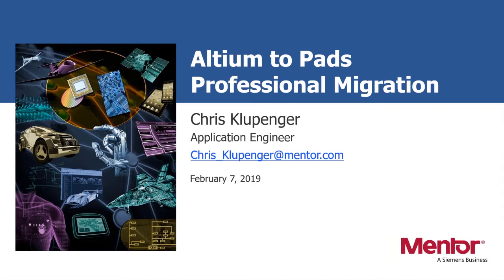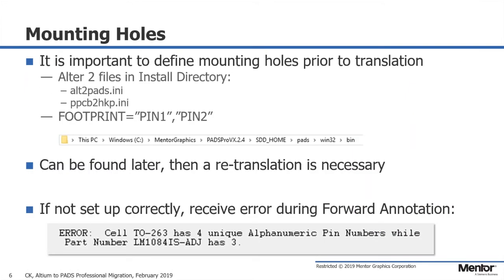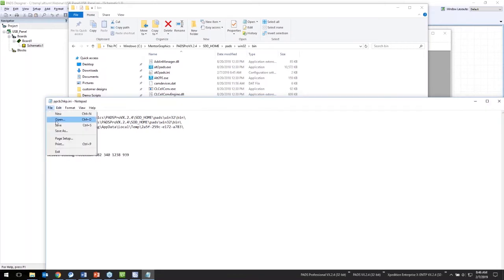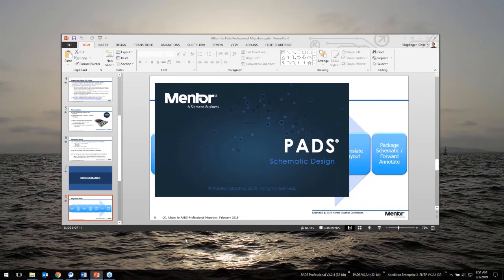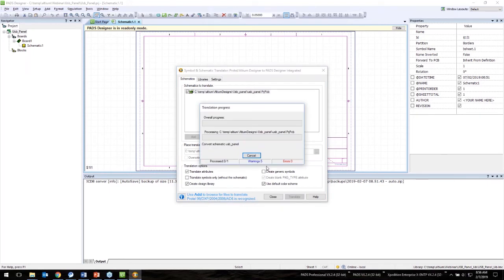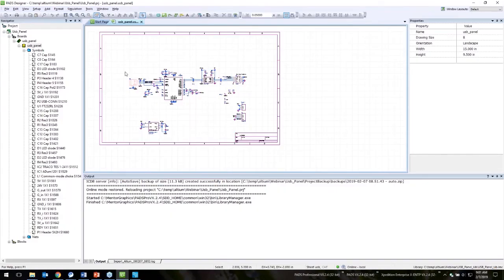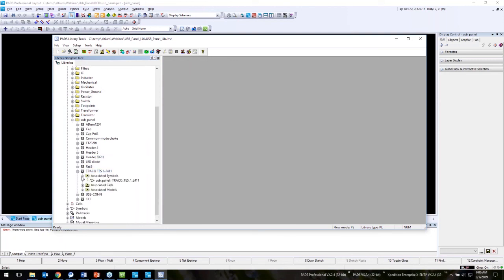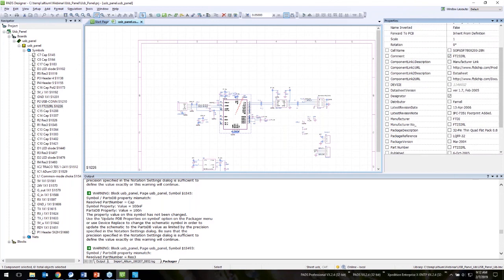Altium to PADS Professional Migration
If you are an Altium® Designer user that needs more, there’s no better time than now to try PADS® Professional!  You’ll get better interactive high speed routing, more robust constraint management, advanced Rigid-Flex support, and RF design integration and routing as well.

The first step in adopting a new tool is bring over your data and libraries.  Please join us for a webinar focused on bringing an Altium Designer project into PADS Professional.  We will discuss creating a central library, translating cells into that library, creating a new project in PADS, importing your schematic and layout, and packaging and synchronizing your design.

Embedded translators make it easy to import Altium® schematic and layout files into PADS. Hierarchical structure and all design information are maintained and translation logs show items for review.